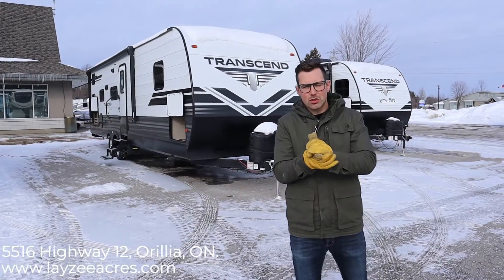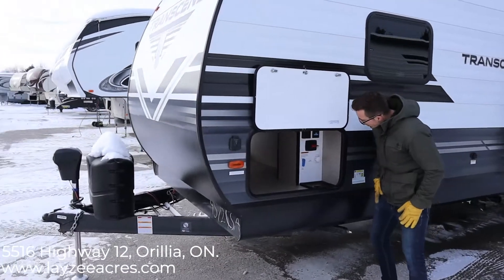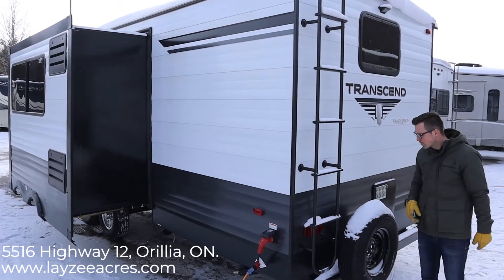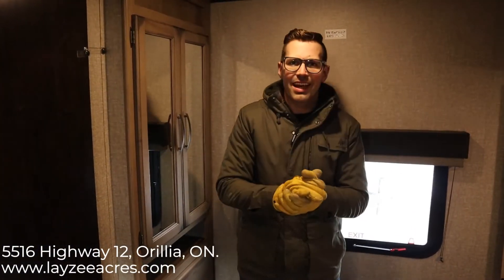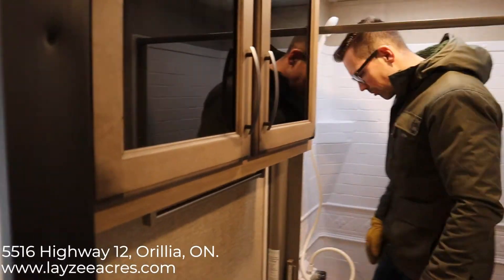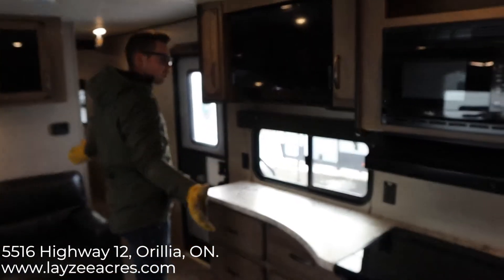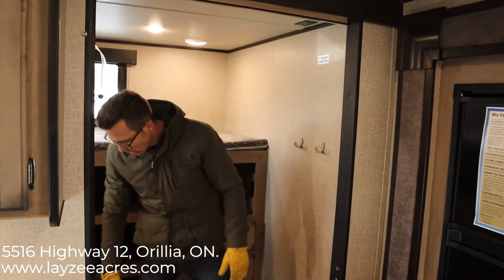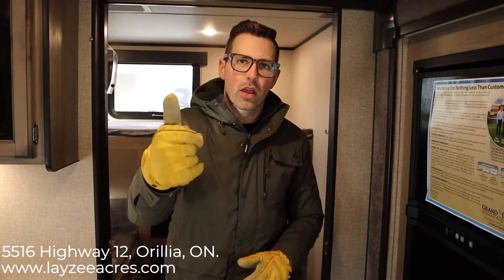2020 Grand Design Transcend 29TBS - Layzee Acres RV Sales